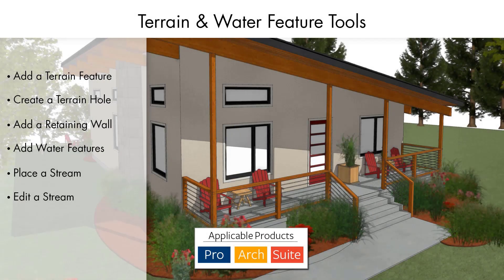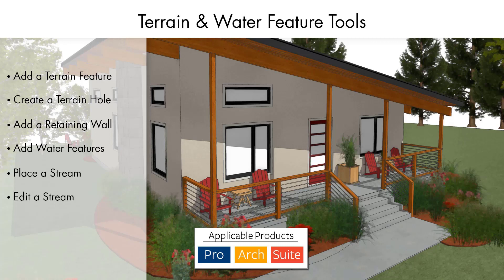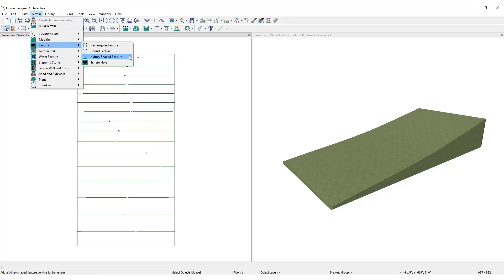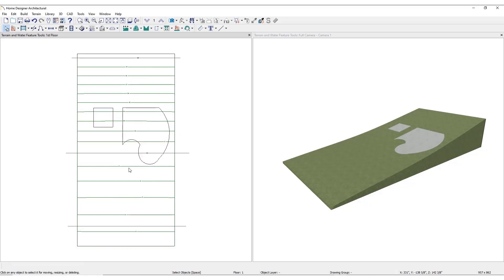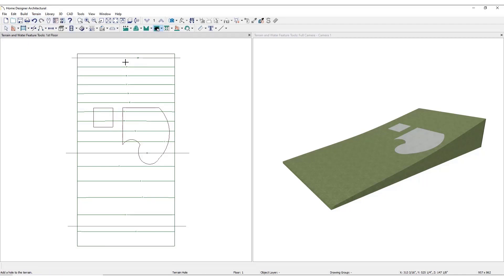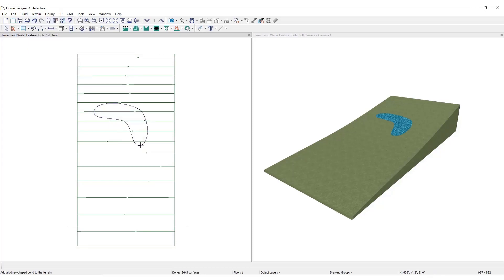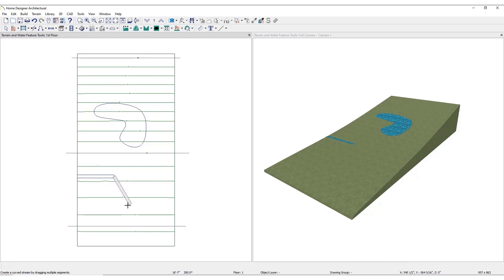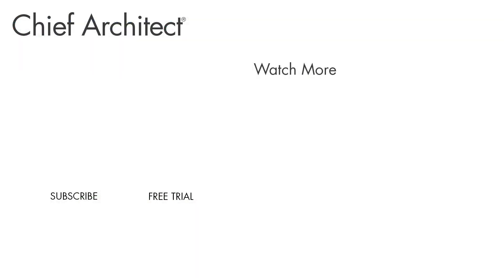Using Water and Terrain Tools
Terrain features help create landscaping details like paths and plant beds with gravel or mulch material. In this video, you will learn how to:

0:30 - Add a Terrain Feature
1:11 - Create a Terrain Hole
1:29 - Add Water Features
1:45 - Place a Stream
2:00 - Edit a Stream